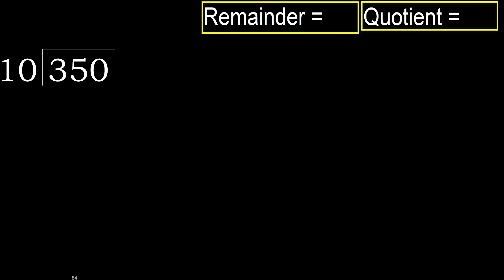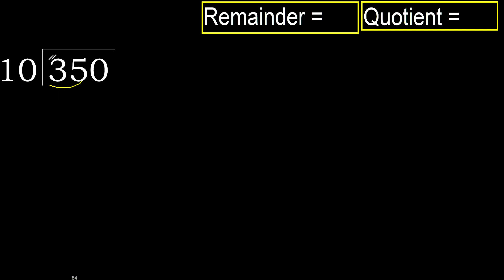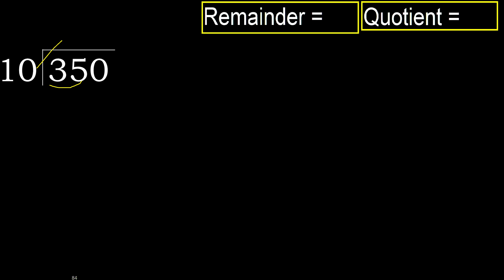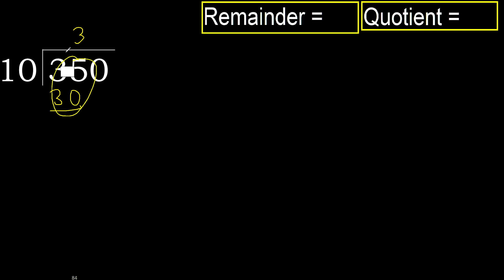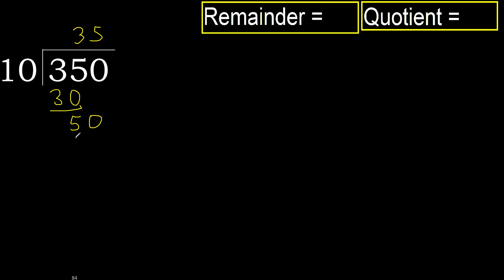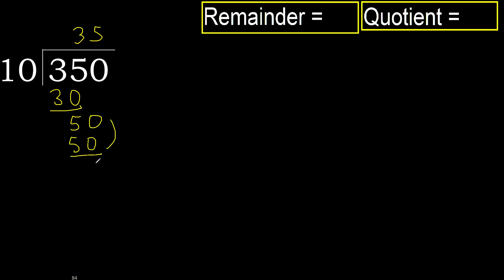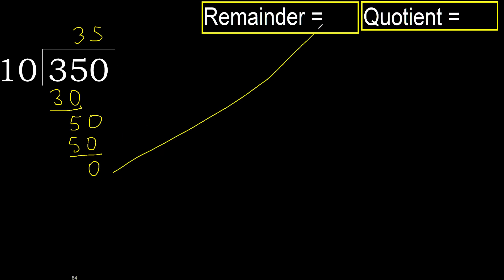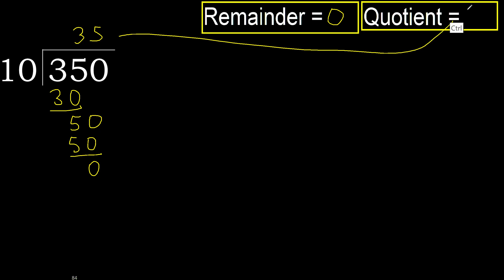Divide 350 by 10 , remainder . Division with 2 Digit Divisors . How to do